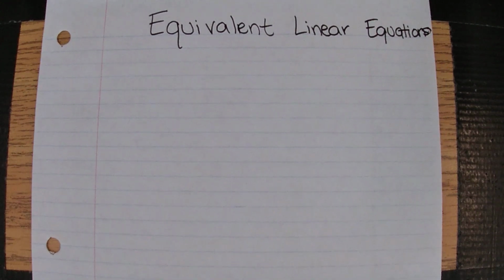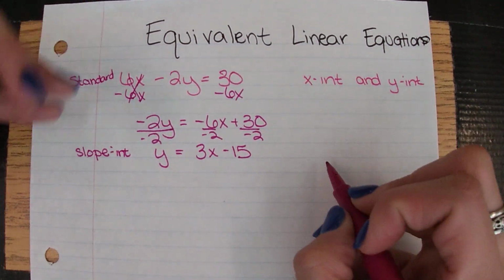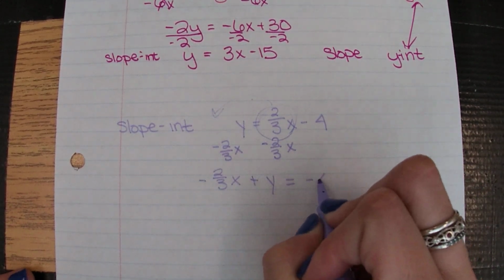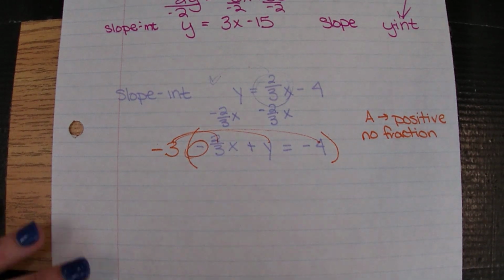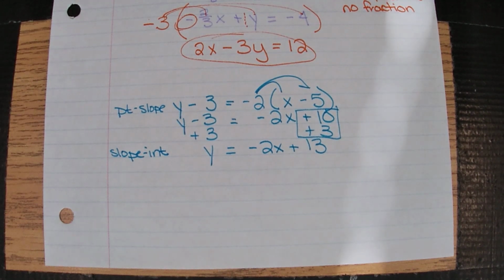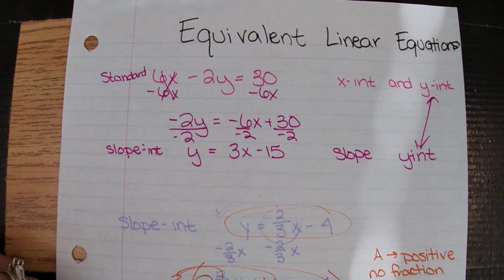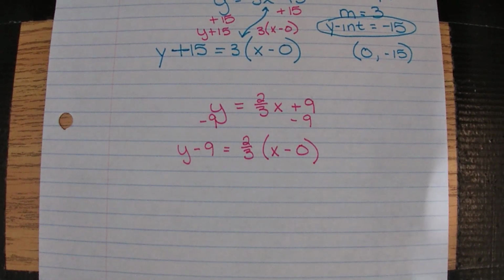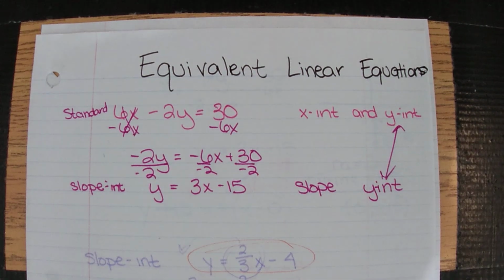Equivalent Linear Equations